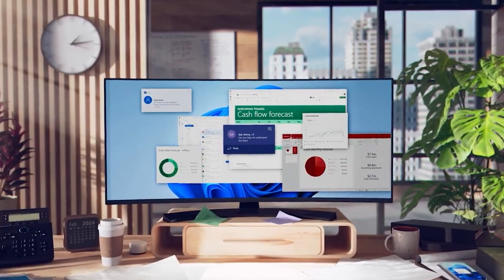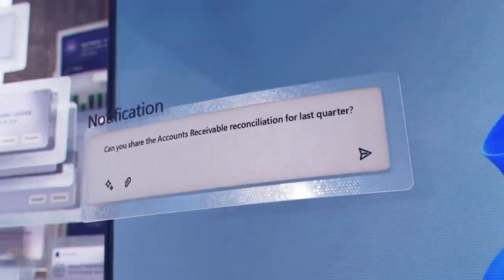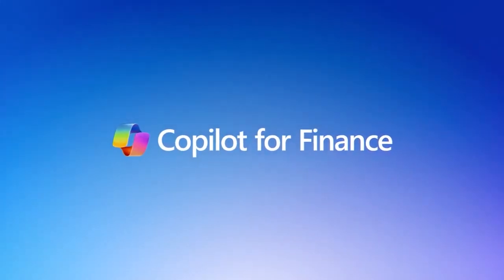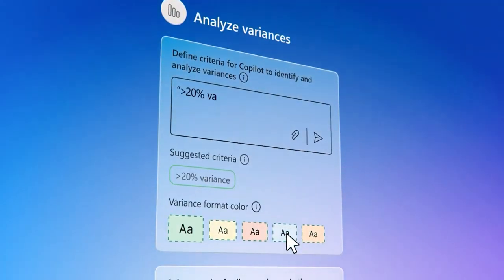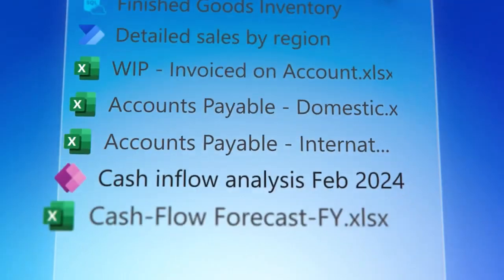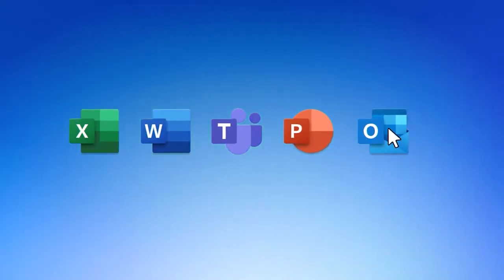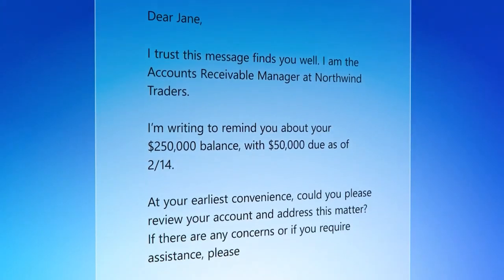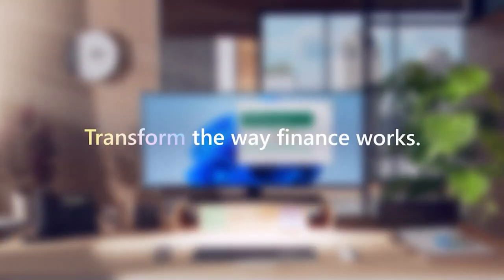Copilot for Finance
Introducing Microsoft Copilot for Finance, the advanced AI assistant designed specifically for finance professionals. This powerful tool provides real-time insights within your workflow, supporting strategic decision-making and significantly reducing the time spent on manual, repetitive tasks.

Key Benefits:
✔️Enhanced Decision-Making: Microsoft Copilot delivers critical insights while you work, enabling you to make informed, strategic decisions effortlessly.
✔️Increased Efficiency: By automating time-consuming tasks such as data consolidation, Copilot frees up valuable time, allowing you to concentrate on driving business performance.
✔️Cutting-Edge AI Technology: Utilizing next-generation AI, Copilot ensures that routine and repetitive tasks are handled swiftly and accurately, enhancing overall productivity.

With Microsoft Copilot for Finance, finance professionals can shift their focus from mundane tasks to more impactful activities that drive business success. Embrace the future of finance with an AI assistant that empowers you to work smarter, not harder.